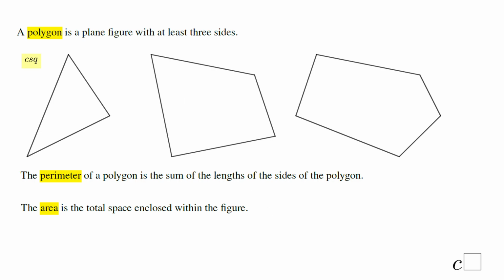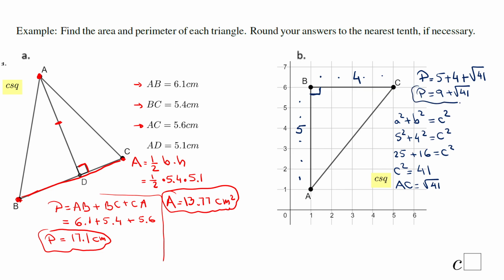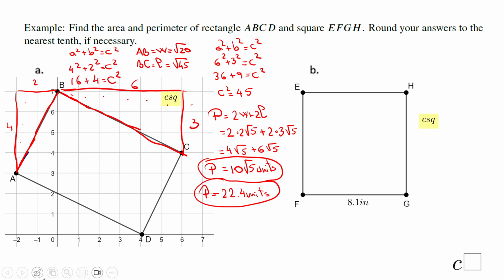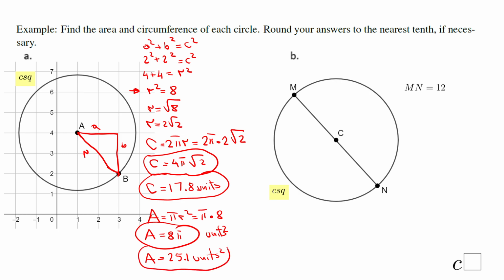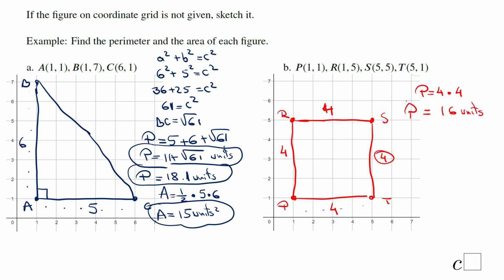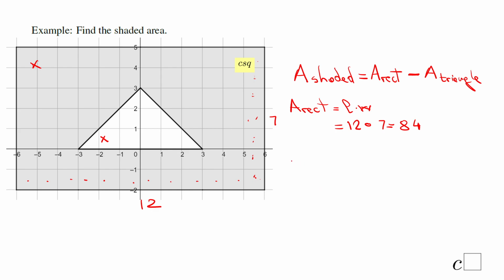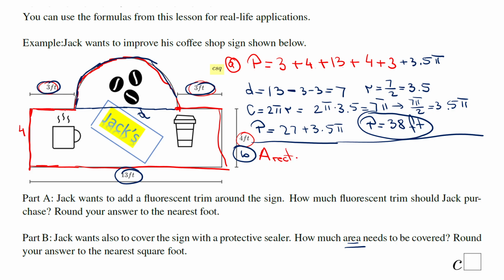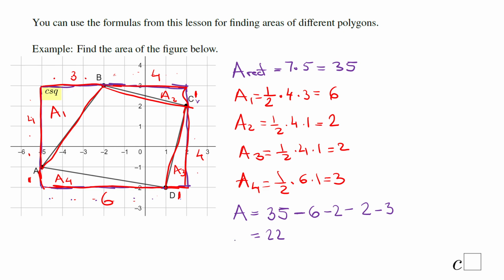Two Dimensional Figures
This lesson covers basic two dimensional figures such as triangle, rectangle, square, circle and their perimeters an areas. It covers also how to find the area of these figures in rectangular grid and composite shapes.